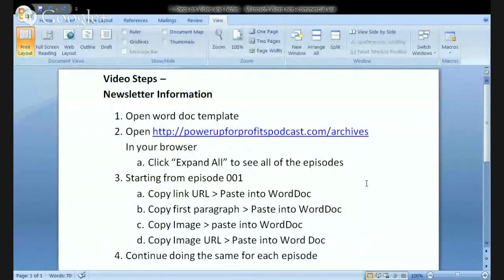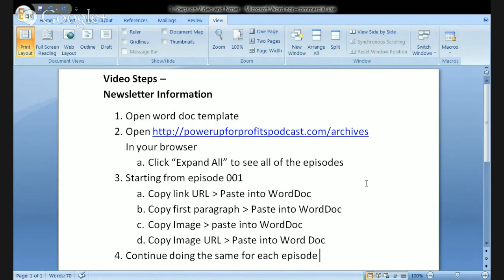Training - Newsletter information gathering